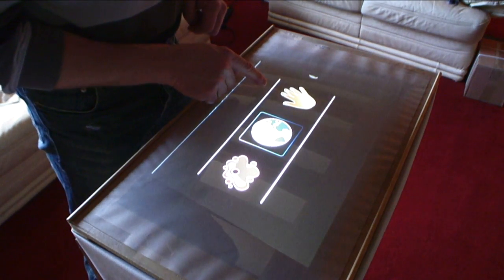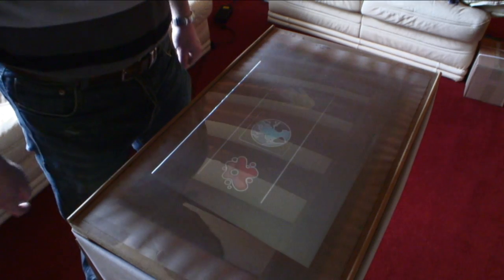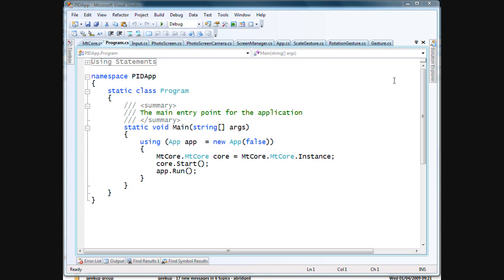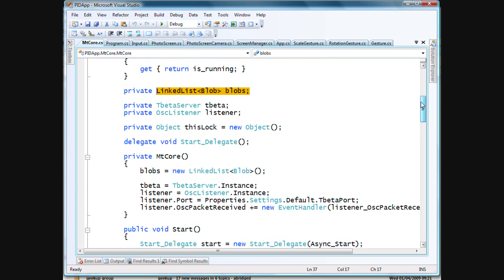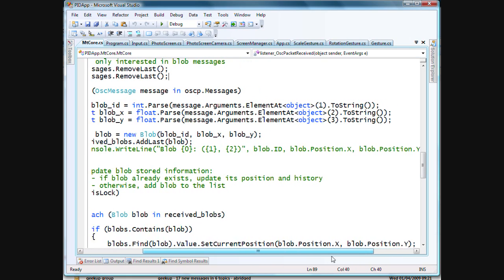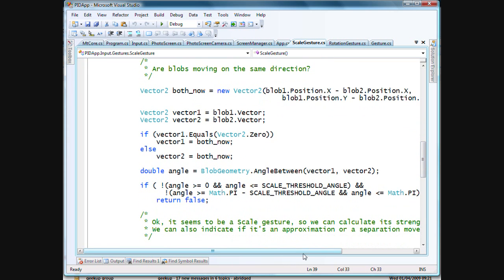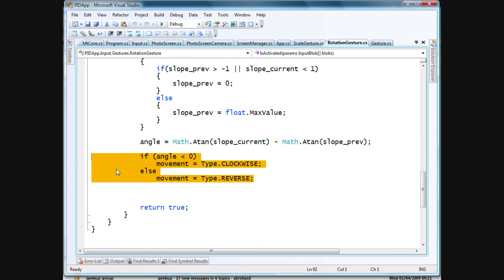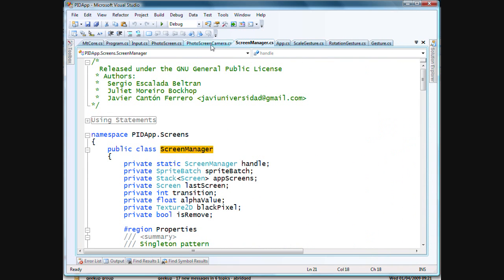A closer look at XNA and Multitouch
For one of my Maker Faire projects I created a multi-touch table. This was very easy to do primarily because the multi-touch community - the NUIGroup - provide some free to use software for determining and tracking multiple touch points. Additionally, I was also able to use another application from an NUIGroup member written in XNA - Microsoft's games development framework.
In this video I take a less than ten minute walk through of the application to share some of how it works.